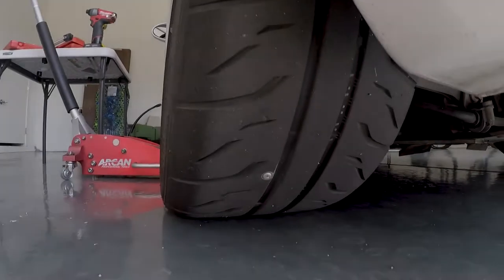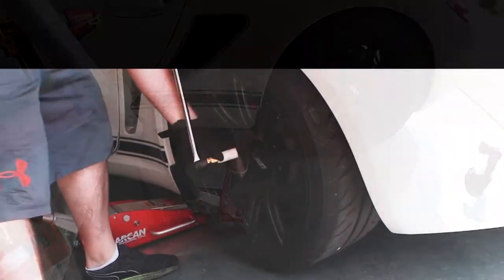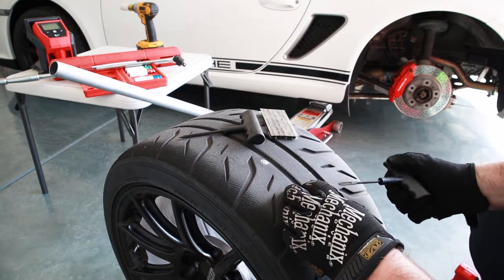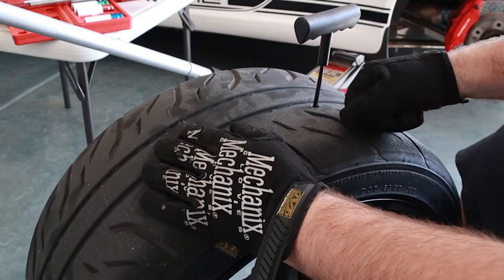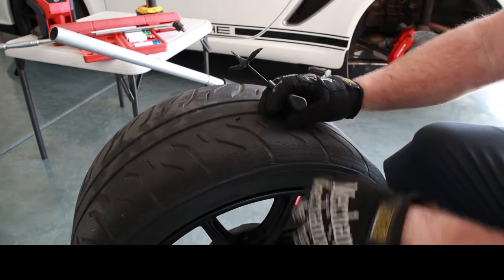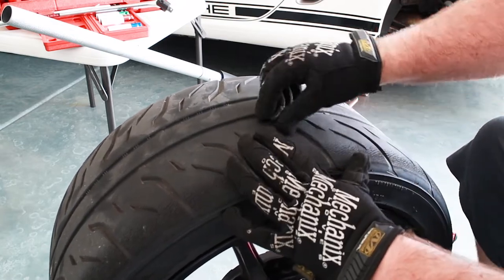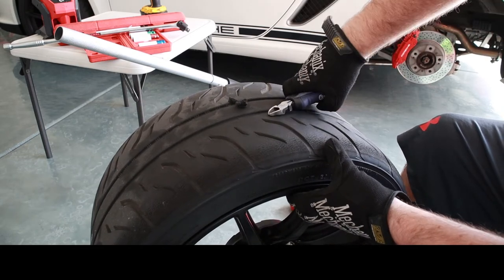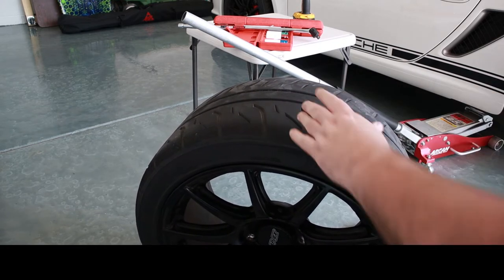$7 To Fix a Flat - Quick and Easy-ish!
While I wasn't planning on making this video, life had other plans for me and my driver's side rear tire. A 3" construction screw made its way deep into the tread on my wheel and caused a slow-ish flat.

Since it was a Holiday weekend, when I went to Discount Tire, they were closed. So, went next door to O'Reilly's and grabbed this little kit and took on the job myself. I'll have it inspected once the professionals reopen.

While I believe the patch will hold up fine, I think the opening it left was larger than average due to the size of the embedded object I found in it. That, plus Auto-crossing the car makes it imprudent to stick with this long term for how I drive this car. If this were my daily, I suspect it would be good for the foreseeable...

Be memorable, be well. D Wray

Check us out on Instagram - @dwraysgarage
Check us out on FaceBook - dwraysgarage
Check us out on Twitter